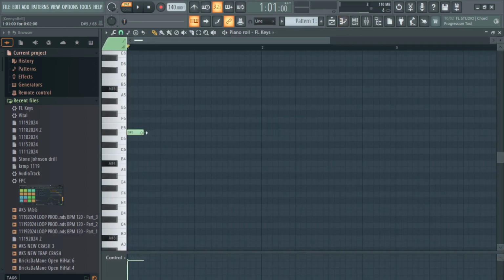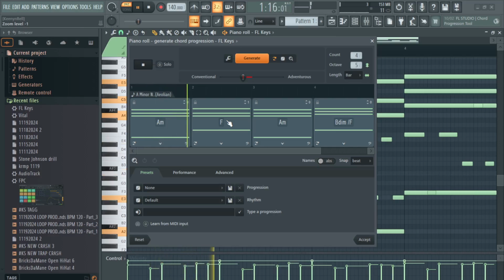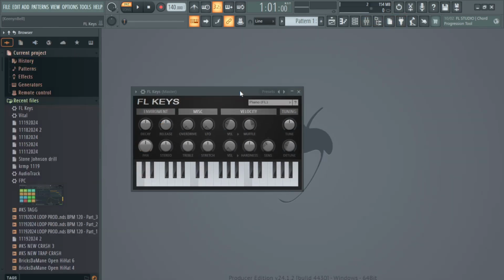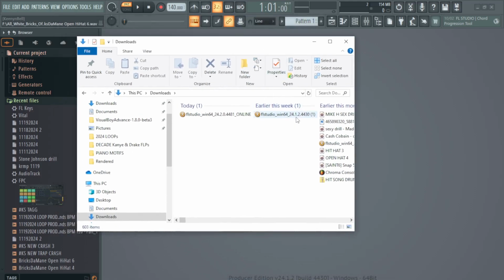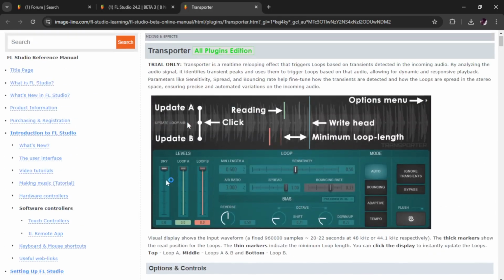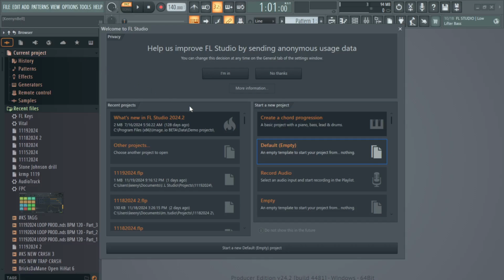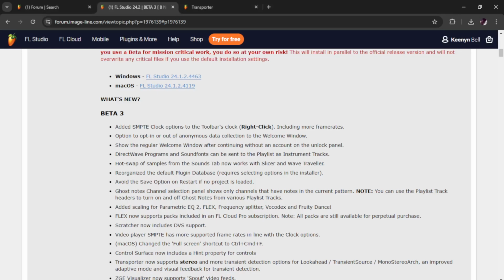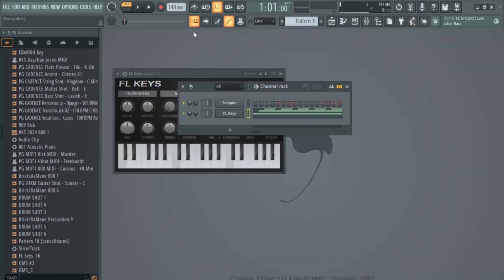UPDATE TO FLSTUDIO BETA ! New Plugin ! and more !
I'm sure there will be another version out soon soon but ,

New video!

Going over some new features inside FL studio